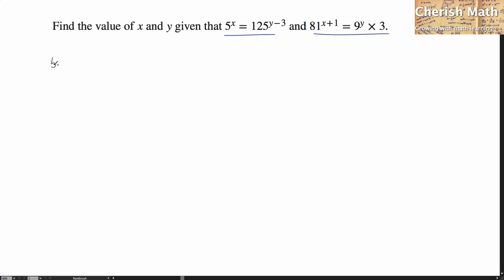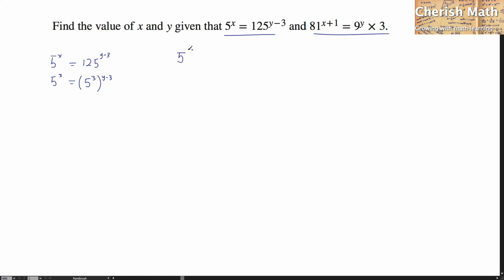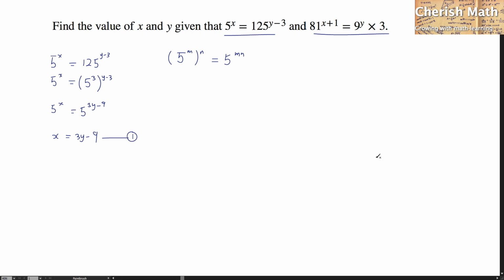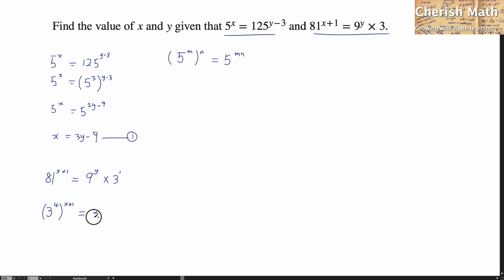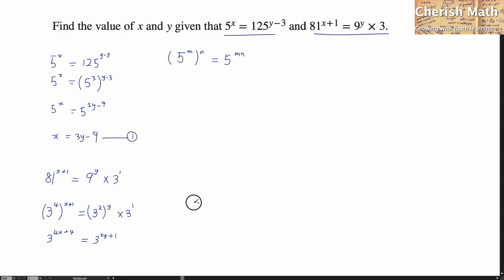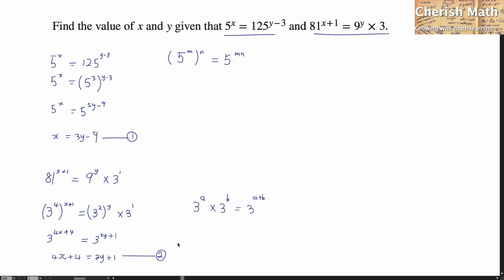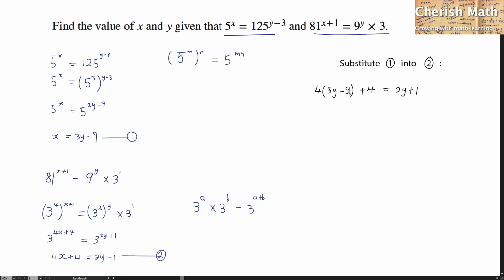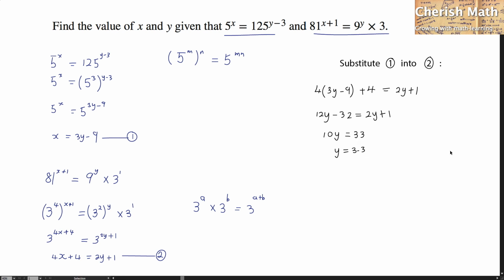Find the value of x and y given that 5^x = 125^(y-3) and 81^(x+1) = 9^y X 3 .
Solution of math problem in two variables by using rules of indices and simultaneous equation. Algebraic expressions in variable of x and y.